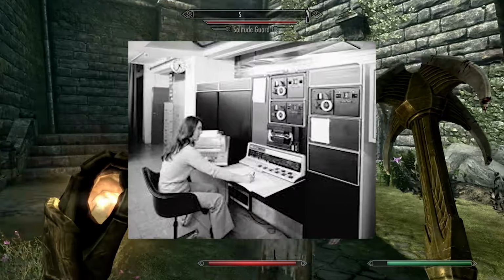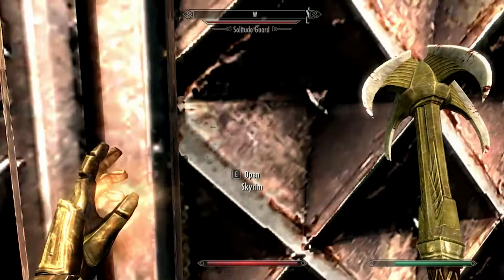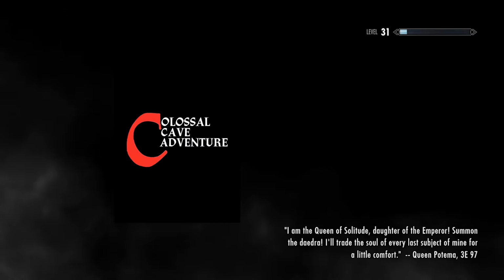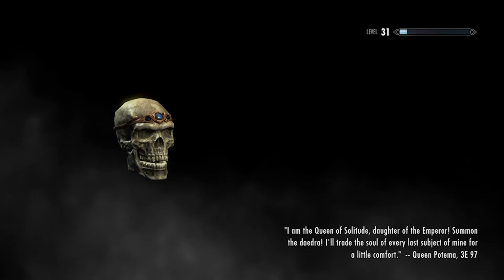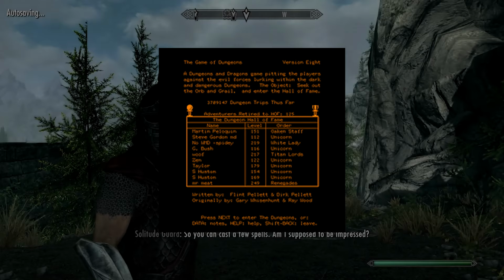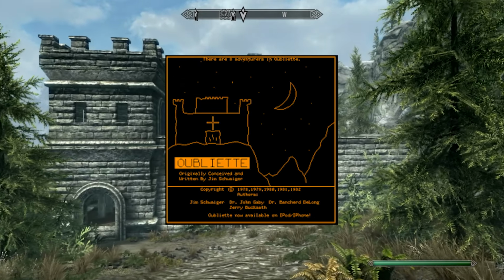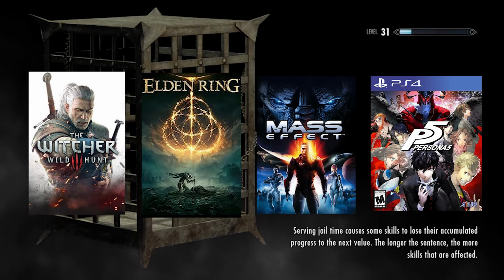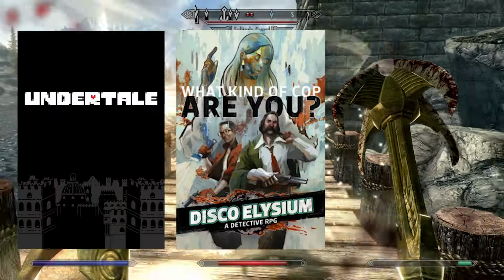The Short History of RPG Games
This video was created for my final in History of Video Games. The topic was about how a game genre evolved and became what it is today.

The topic I chose was Role Playing Games.